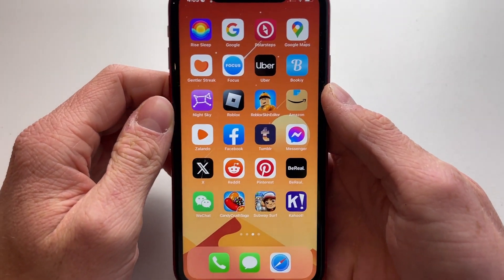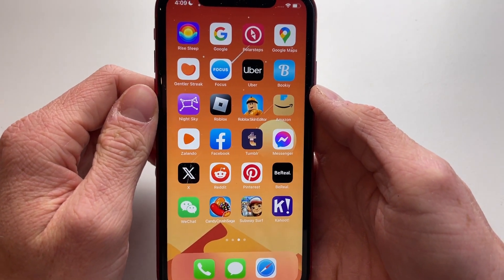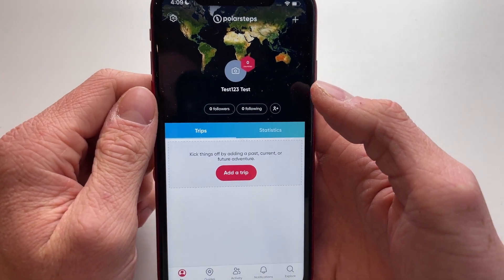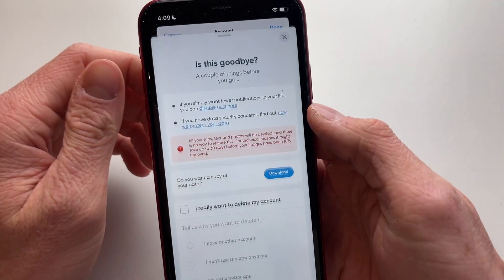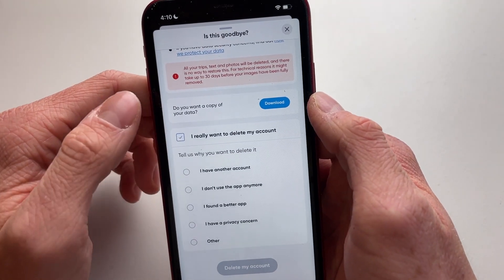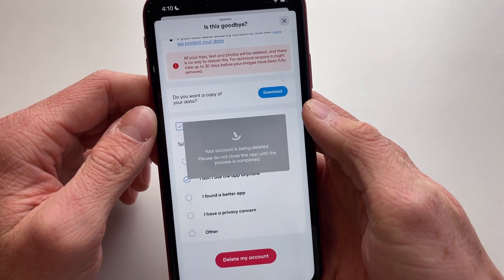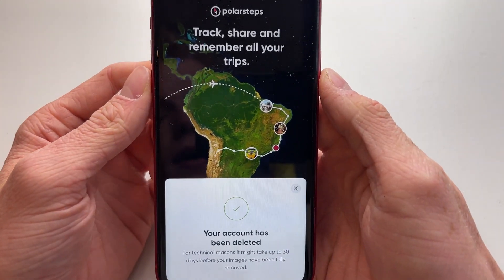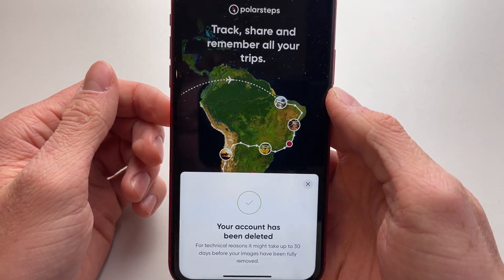How To Delete Polarsteps Account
How To Delete Polarsteps Account - Full Tutorial

👉 In this video we are going to show you how you can delete your Polarsteps account.